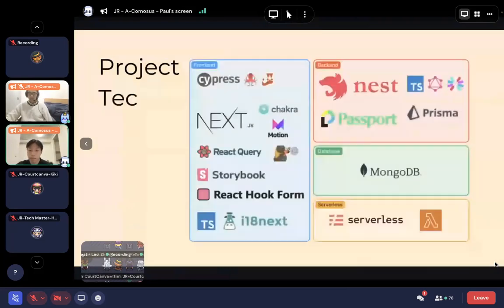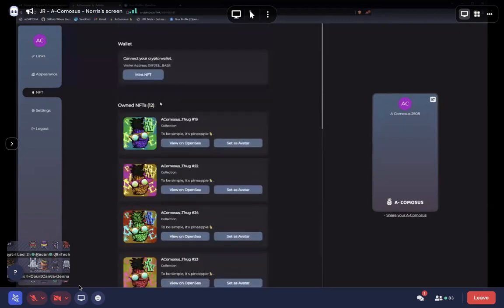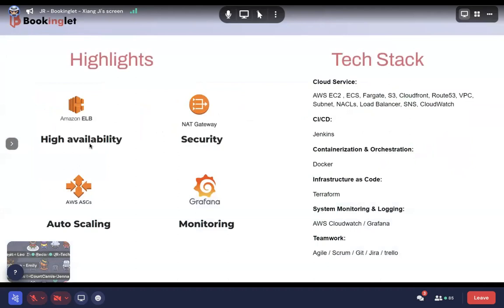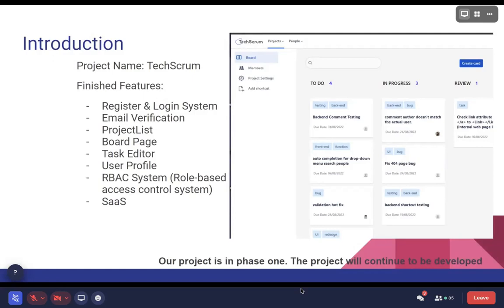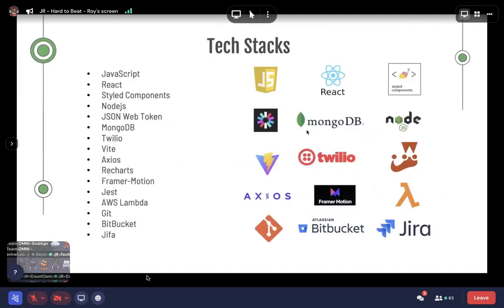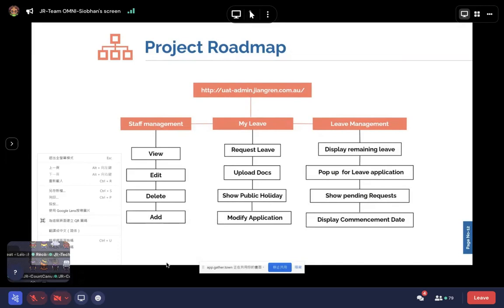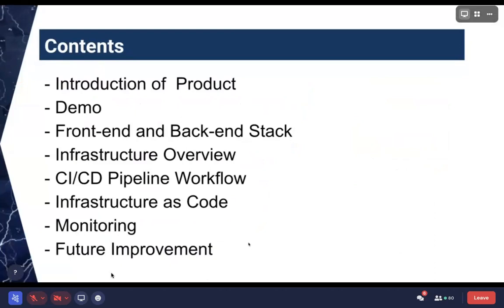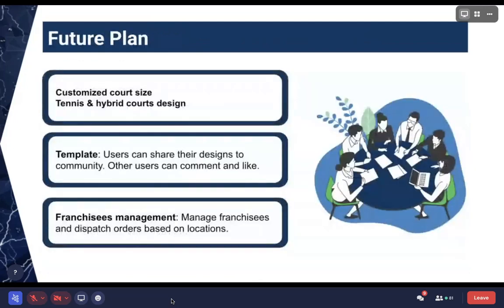JR Academy Leading-edge showcase Presentation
JR Sales WeChat: XiaoreJRMel
Sydney Customer Service WeChat: sydneyjiangren, tech_sydney
Melbourne Customer Service WeChat: jr-mel-admin , jr-mel-admin2
Brisbane WeChat: annjiangren, jracademy_business
Adelaide WeChat: jracademy-ade
JR Job Search WeChat: jiangren_jobs